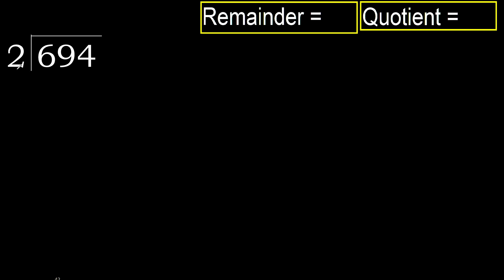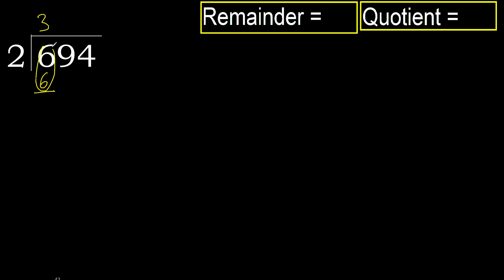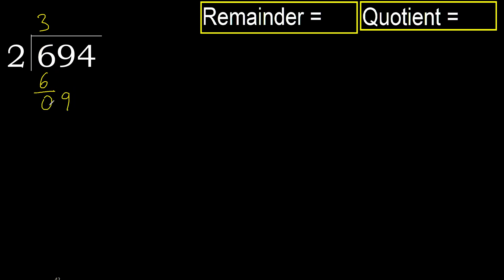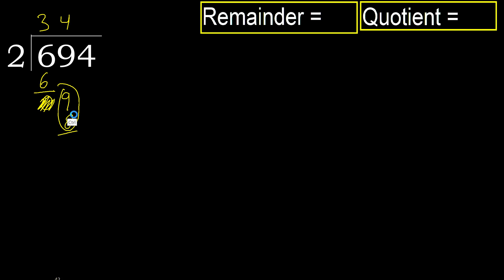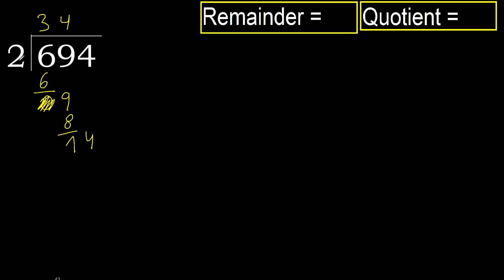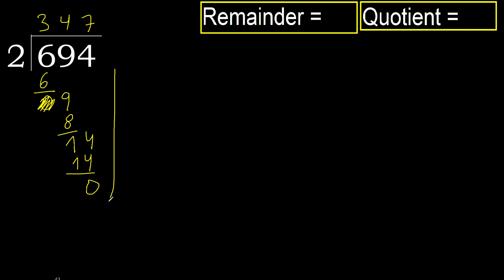Divide 694 by 2 , remainder . Division with 1 Digit Divisors . How to do